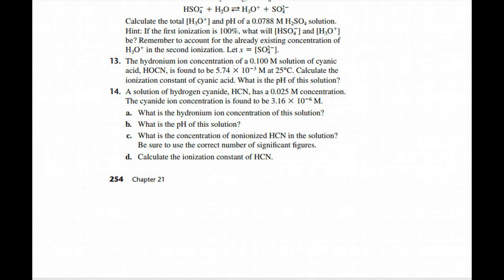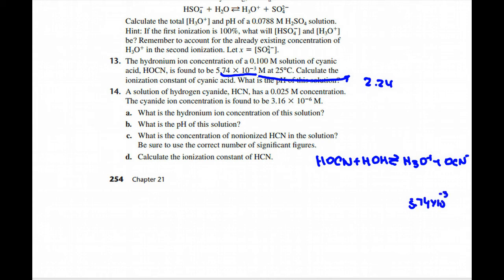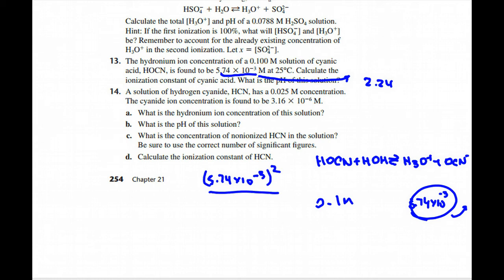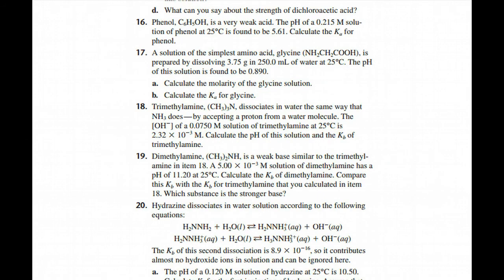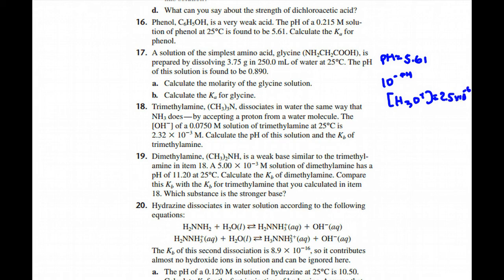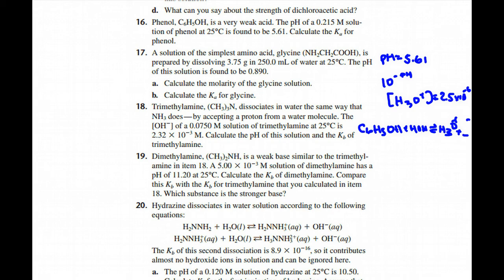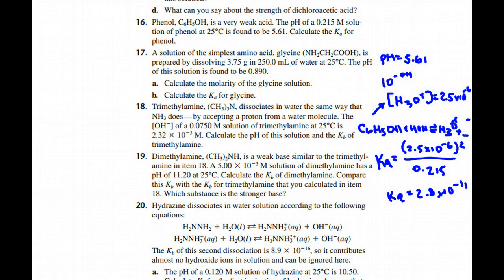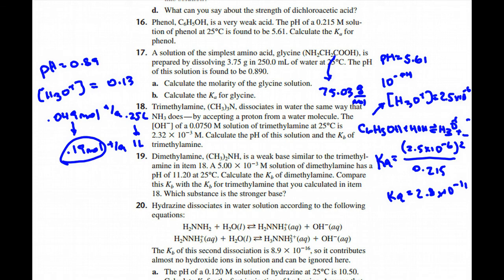Green Book Weak Acids